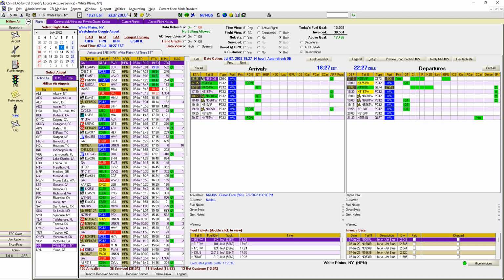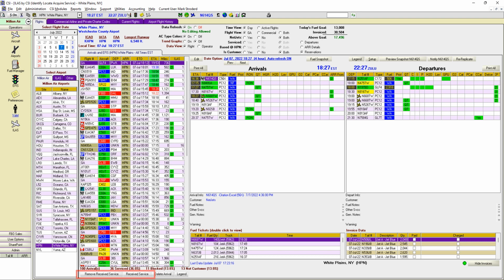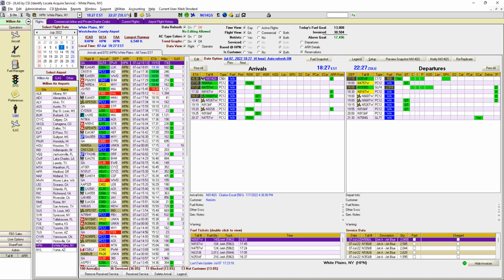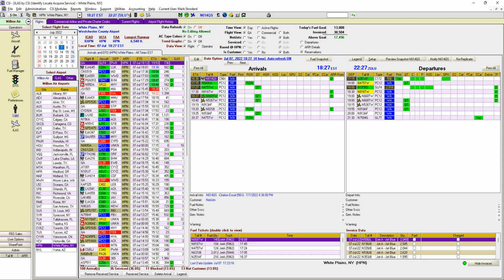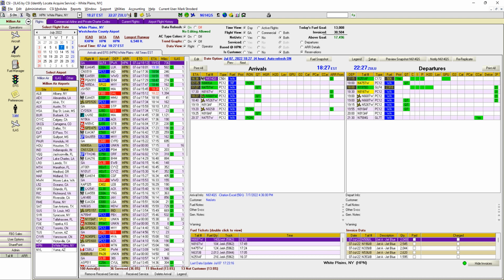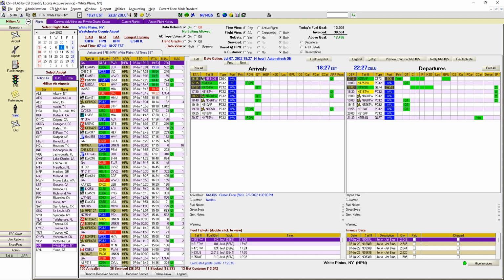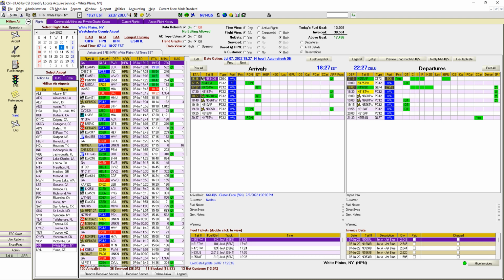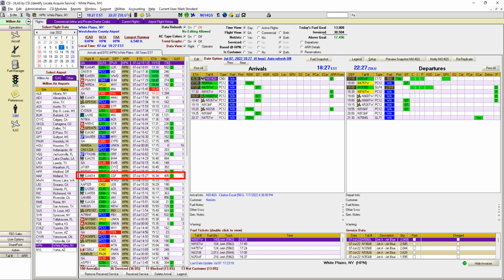CSI8 Certification Day #10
ILAS Received Service - Operations Overview